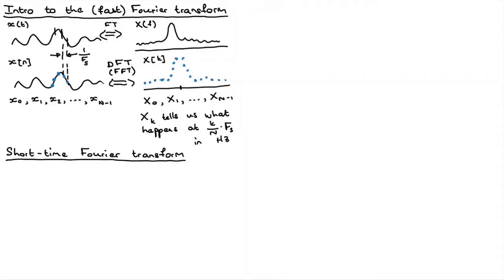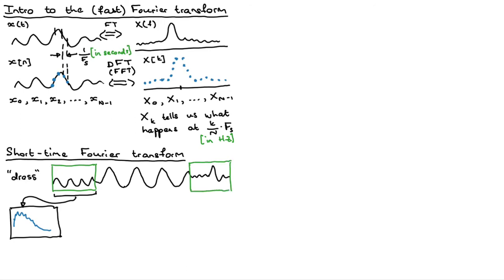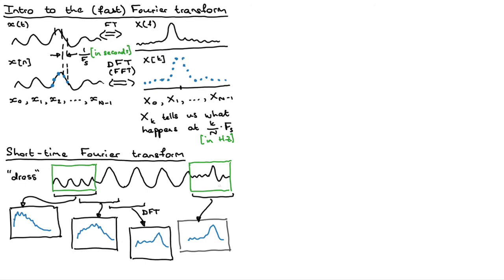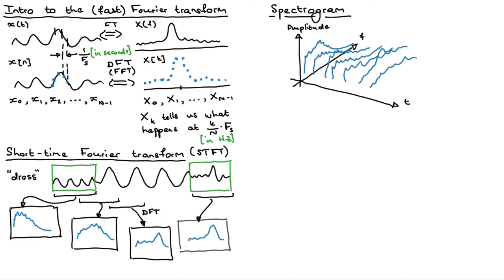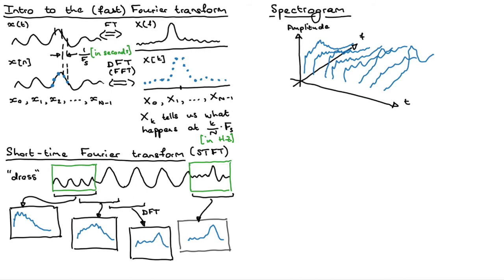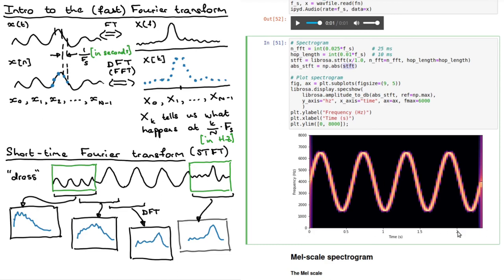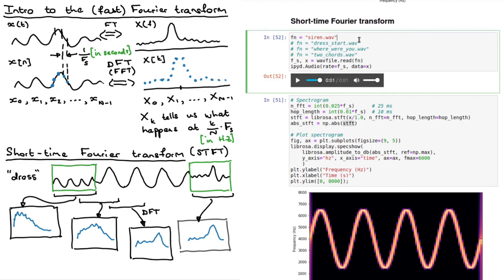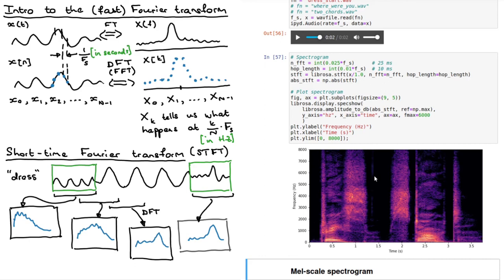Speech features intro 2: Short-time Fourier transform